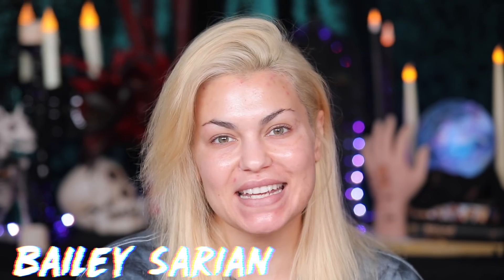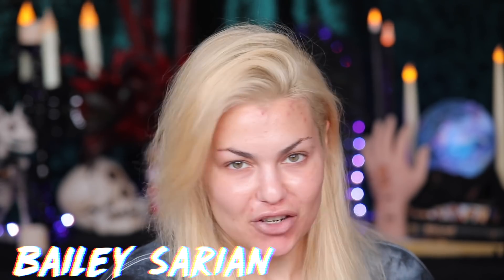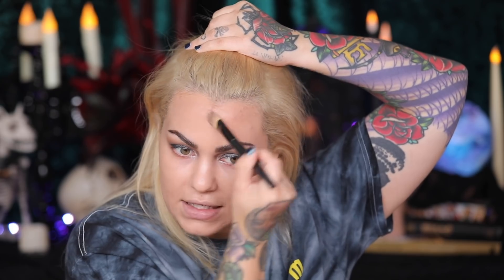~*GRWM*~ Simple Smokey Eye Tutorial & Chatting About New York, Movies and Moving | Bailey Sarian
A big THANK YOU to IPSY for partnering with me on todays video showcasing the some of the new Betty Boop x IPSY Collection!

Hi Friends, Happy Saturdaray !
Hope you are having a wonderful day so far. Today I wanted to sit down and just get ready, ramble a bit and do my makeup. I love how the look turned out and hope you do too! Have a wonderful day today, love and appreciate you guys SO MUCH and I hope to be seeing you very soon
xo
Bailey Sarian

✧ PRODUCTS

EYES
DANESSA MYRICKS BEAUTY ColorFix 24-Hour Cream Color Matte

BETTY BOOP™ X IPSY That's So Betty Eyeshadow Palette

Luxie 205 Tapered Blending Eye Shadow Brush - Rose Gold

MAKE UP FOR EVER Artist Color Pencil: Eye, Lip & Brow

FACE
CYO Long Lasting Foundation Lifeproof

Betty Boop x IPSY Lipgloss "All Jazzed Up"

✧ S N A P C H A T : BaileySarian

C A M E R A & S E T U P :

○ My Camera
○ Camera Lens & Accessories
○ Editing Program : Final Cut Pro